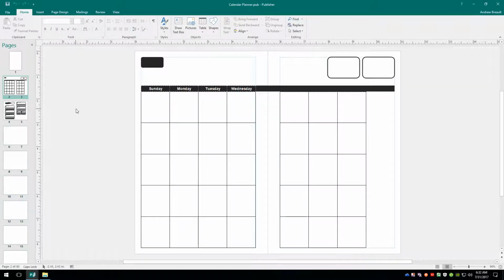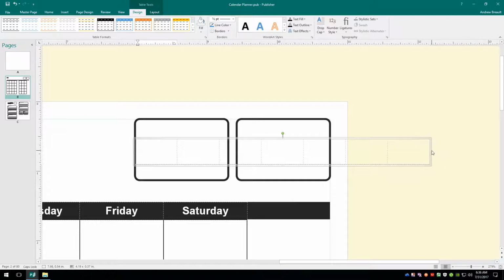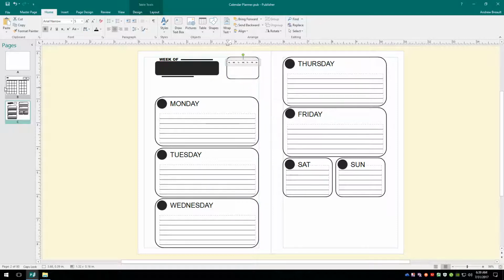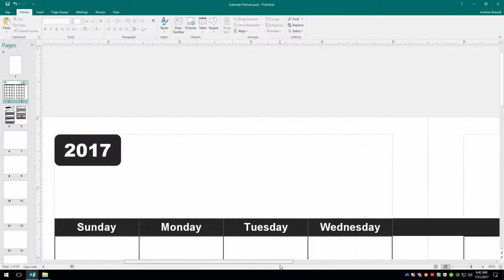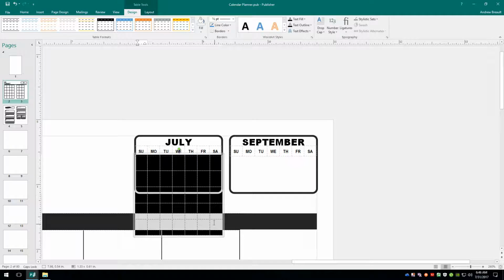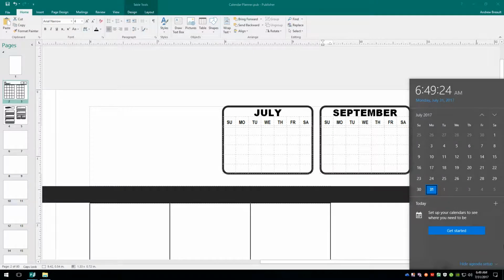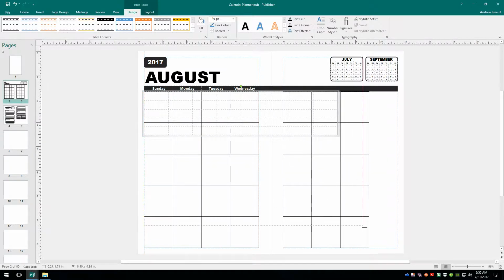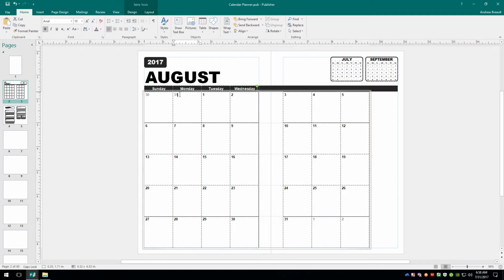How to Create a Calendar Planner in Microsoft Publisher Part 3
In this series of tutorials I will be showing you how to create a custom calendar planner using MS Publisher!